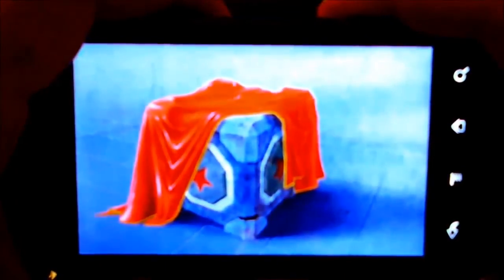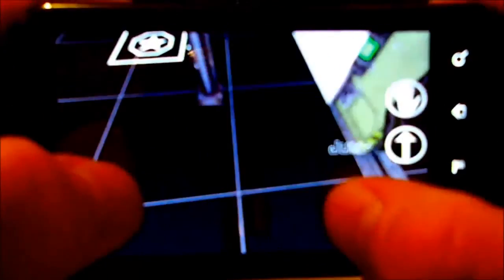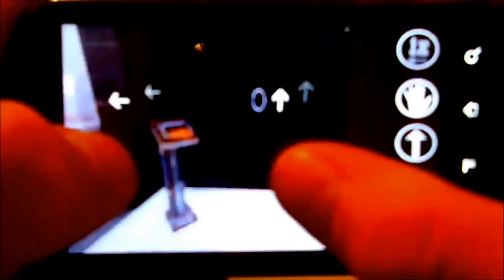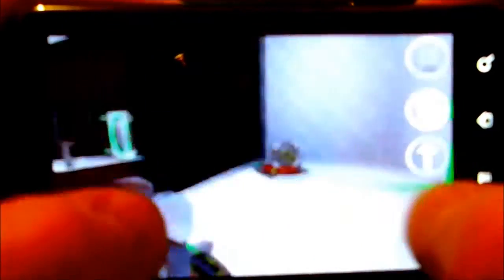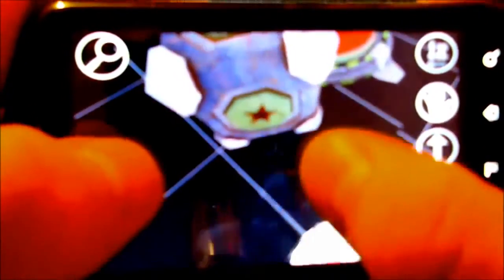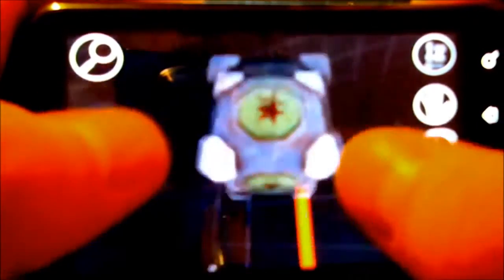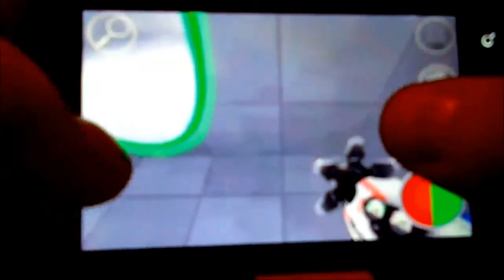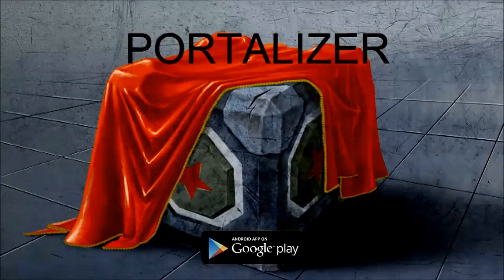Откровение года для Android - моя самая любимая игра Portalizer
Откровение года для Android - моя самая любимая игра Portalizer (Portal на Android).
Самая лучшая игра уходящего года для мобильной плафтормы Android. Однозначный must have.
Умная, интересная, свежая, необычная, яркая - 5/5 и всё это Portalizer - смотрите обзор, комментируйте, отписывайтесь о своих впечатлениях! ВСЕМ ВСЕГО САМОГО ЛУЧШЕГО В НАСТУПАЮЩЕМ НОВОМ ГОДУ! ДЛЯ ВАС ВЕЩАЛ ВЛАДИМИР. В НОВОМ ГОДУ ВСЕГО БУДЕТ БОЛЬШЕ, ЛУЧШЕ И КАЧЕСТВЕННЕ. ДО ВСТРЕЧИ ЧЕТВЁРТОГО ЧИСЛА!
От себя: учитывая, что на смартфоне я играю 2/3 от общего времени, я регулярно захожу в Google Play и 4pda в поисках чего-нибудь свеженького. И представьте себе какое же я испытал удивление, увидев данный шедевр на просторах Google Play. Я очень сильно люблю Portal - теперь я очень сильно люблю Portalizer. А знаете какое чувство остаётся после прохождения игры? Я ХОЧУ ЕЩЁ!!! ДАЙТЕ *МЛЯТЬ!!! ДАЙТЕ МНЕ ЕЩЁ.
Ссылки:
Особенности [описание с Google Play]:
Свершилось. Логическая игра Portalizer теперь на Android. Погрузитесь в замечательную атмосферу 3D пазлов, порталов и комунизма.
Особенности:
- Яркая 3D графика
- Занимательный геймплей
- 13 разнообразных локаций разомнут ваш мозг
- Комунистический стиль
Демо-версия Нет возможности выкладывать новые видеоролики* Пришло сообщение о том, что канал закроют, если будут поступать ещё жалобы. Никак себя "защитить" не могу. Если есть какие-то видеоролики, которые вы добавили в избранное - то качайте* В скором времени они станут недоступны.
Вот тут изложена вся суть проблемы - НАШ ВТОРОЙ АЛЬТЕРНАТИВНЫЙ КАНАЛ НА КОТОРОМ БУДУТ ВЫХОДИТЬ НОВЫЕ ВИДЕОРОЛИКИ И ПРОДУБЛИРОВАНЫ ВСЕ СТАРЫЕ*